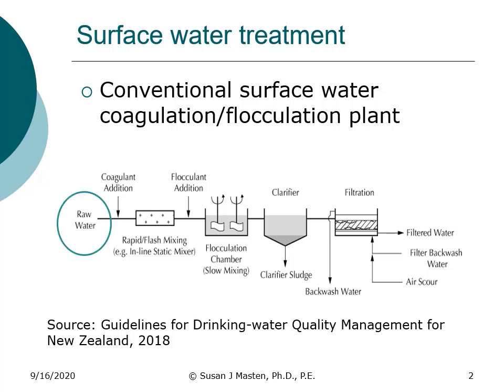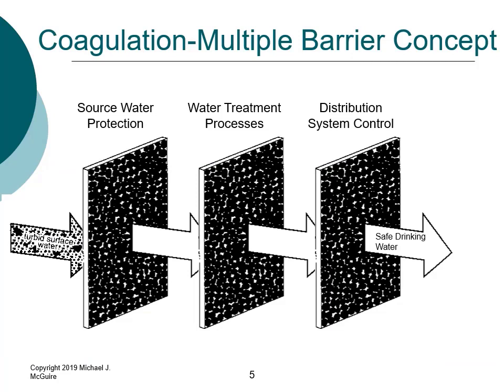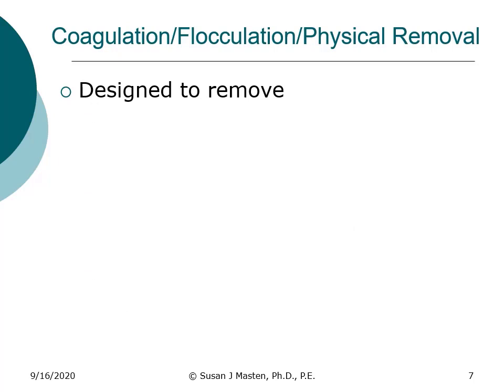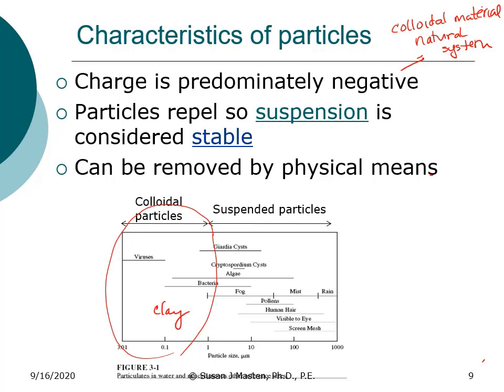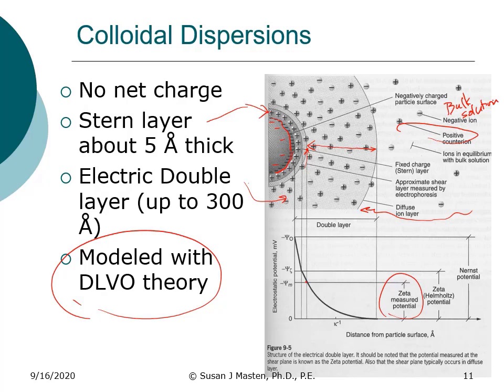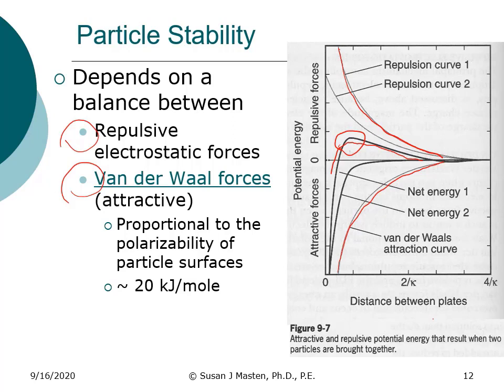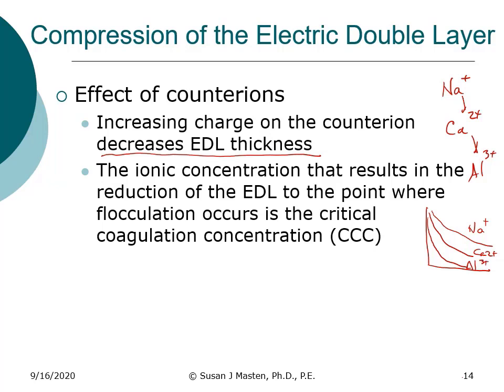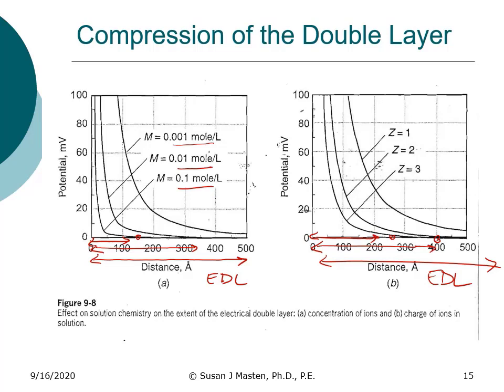ENE 483 Coagulation Part1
Coagulation - Overview, basic definitions, physics of coagulation